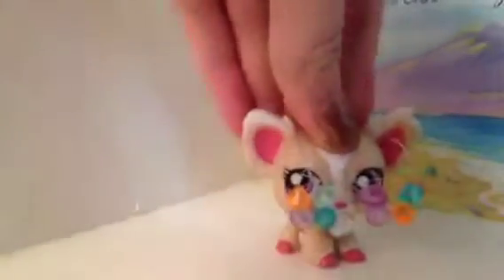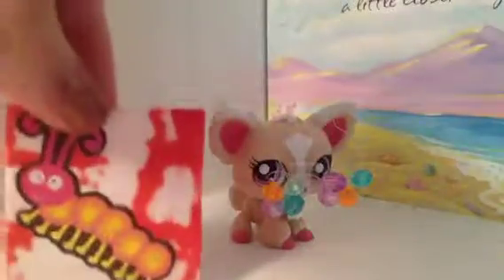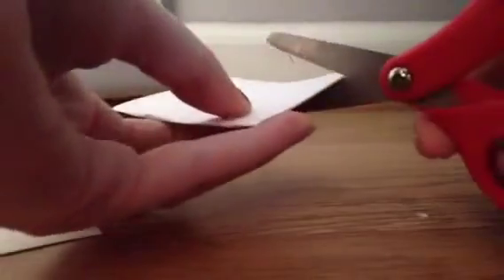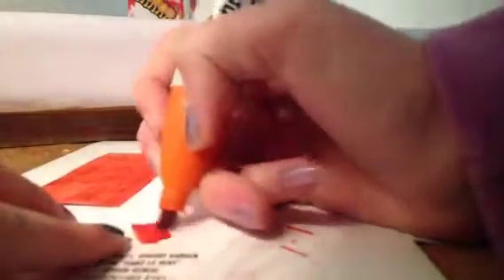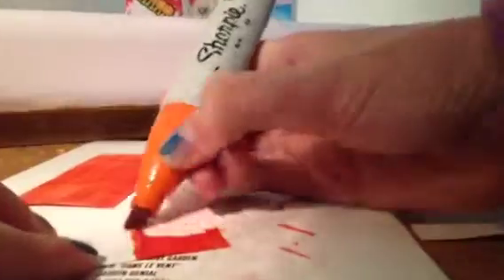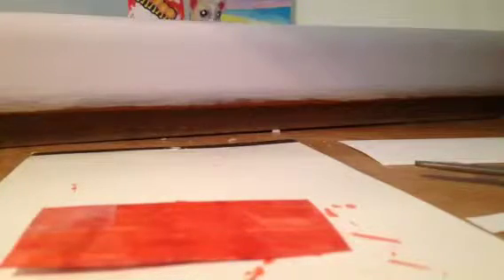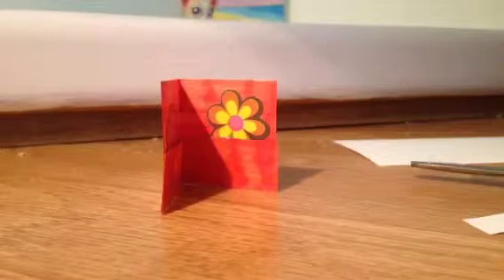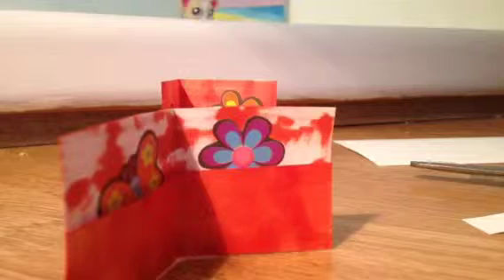Lps: diy binder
Hoped you liked and my Instagram is lpslover.awesome !! Thank you